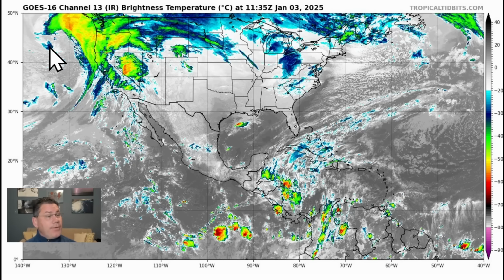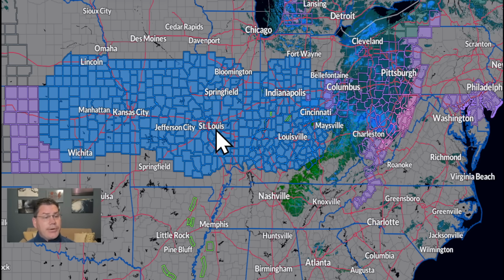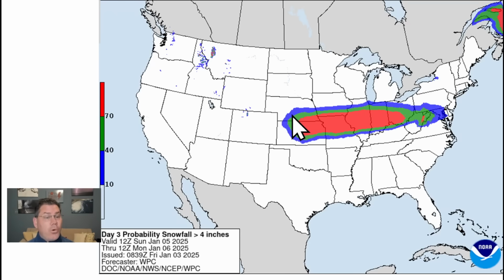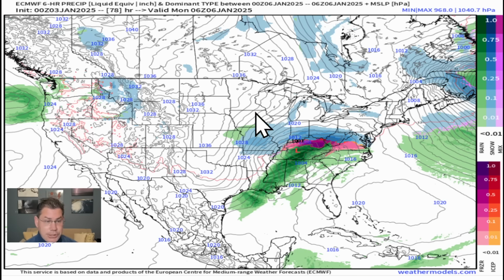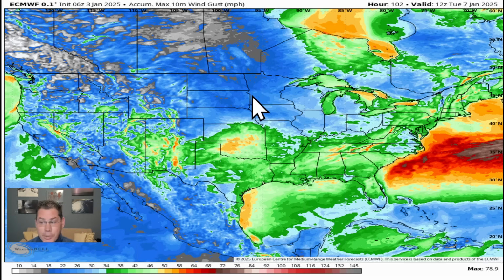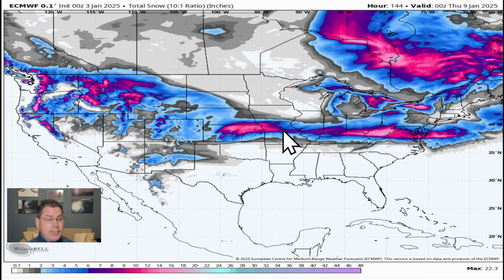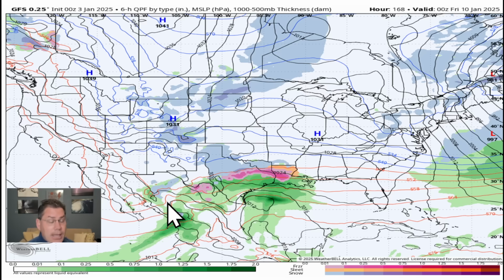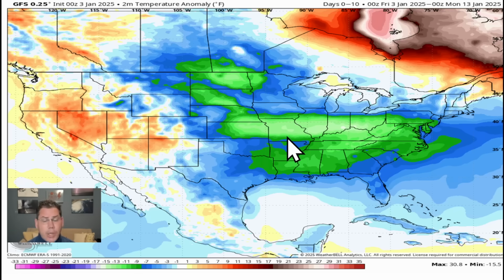A Lot Of SNOW Is Coming...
In this video, I break down two Winter storms with a lot of snow and ice with the coldest air of the season so far moving in.

Timestamp
00:00 Overview
02:55 First Winter Storm
10:46 Second Winter Storm